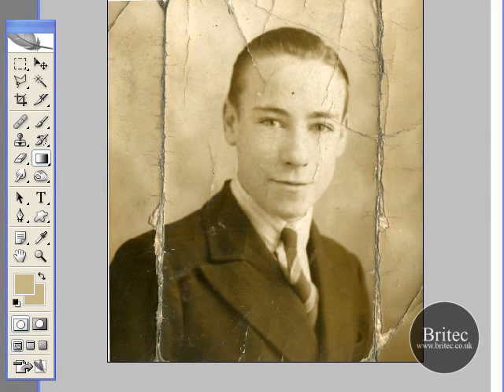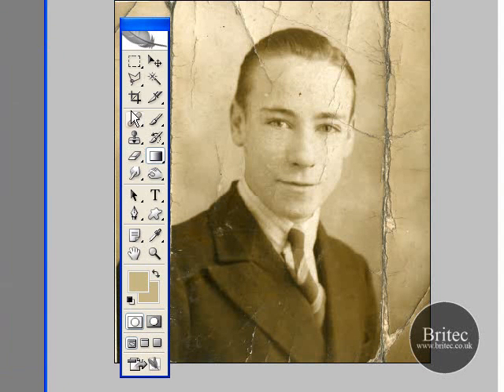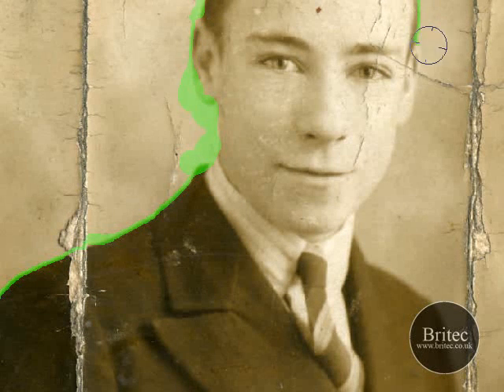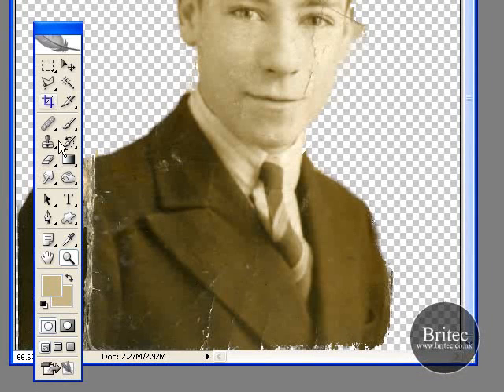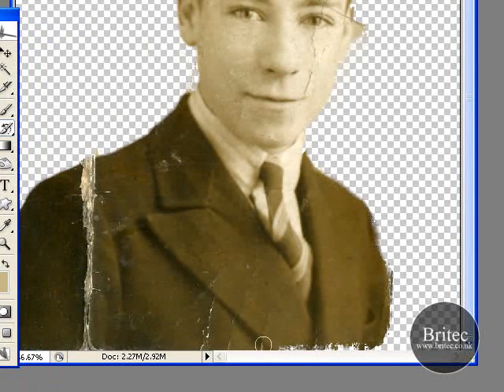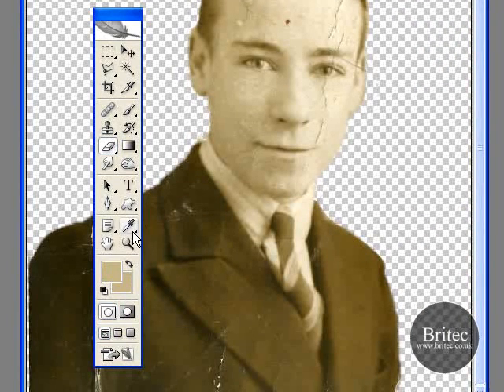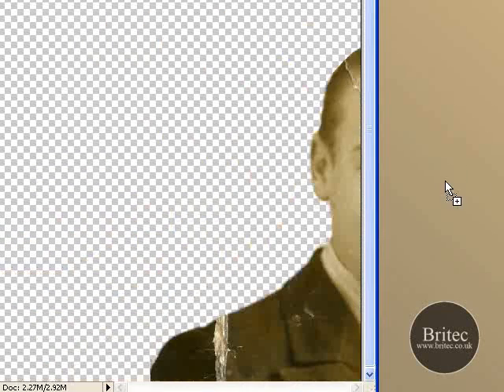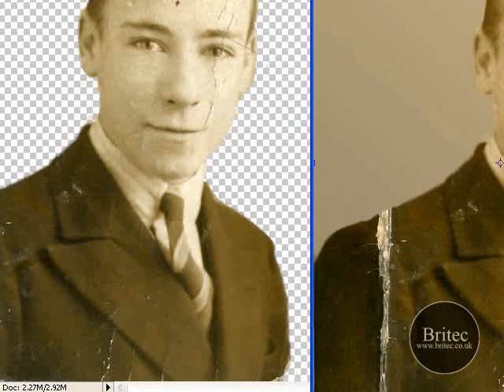How to Remove Background in Photoshop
How to Remove a Background tutorial using Photoshop by Britec